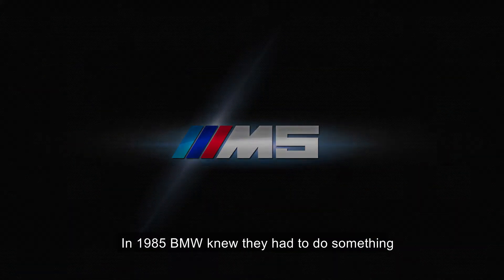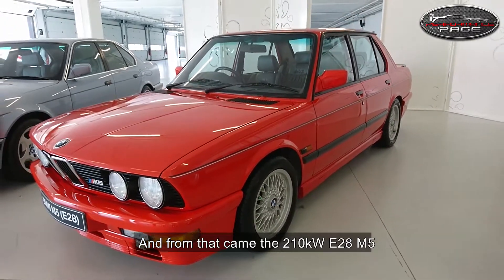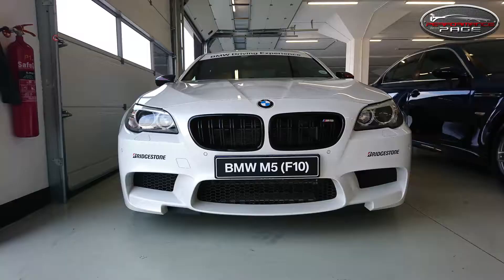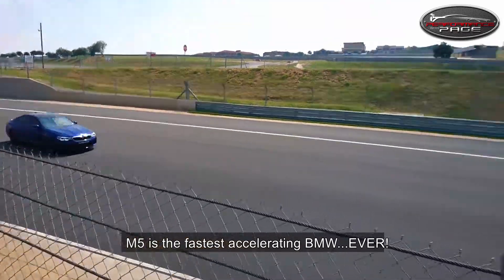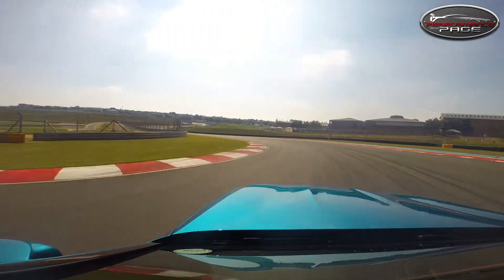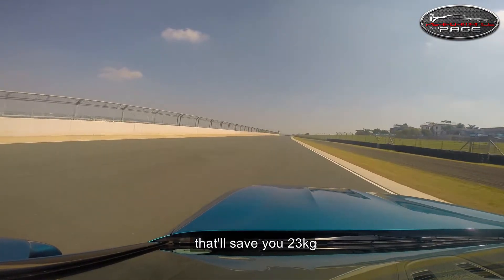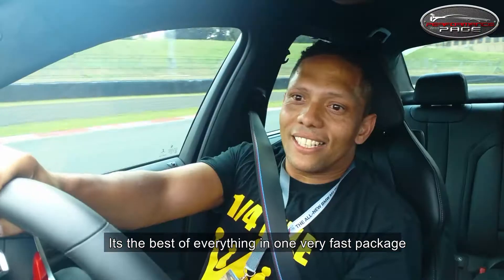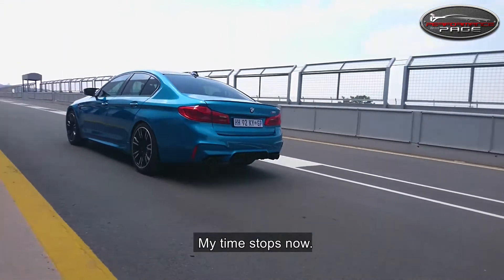Ernest Page track tests the new BMW M5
We track test the 441kW 2018 M5!
59s review!